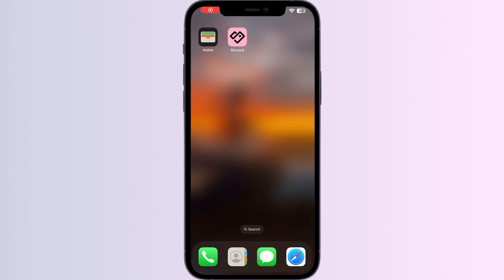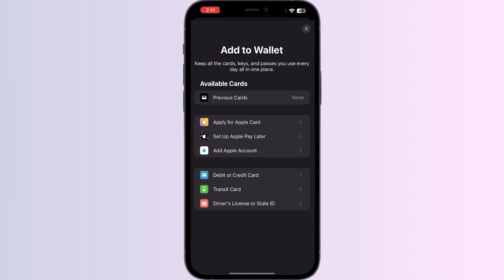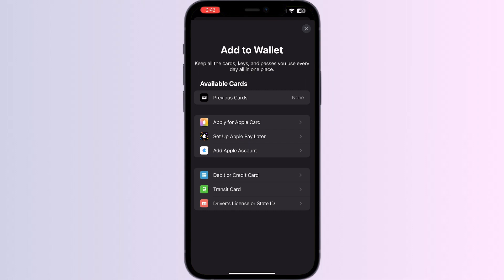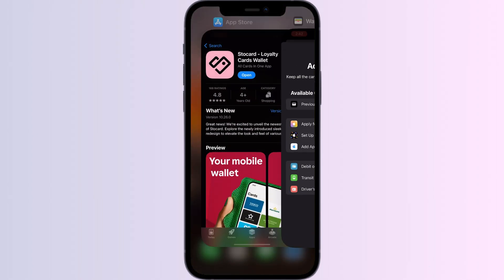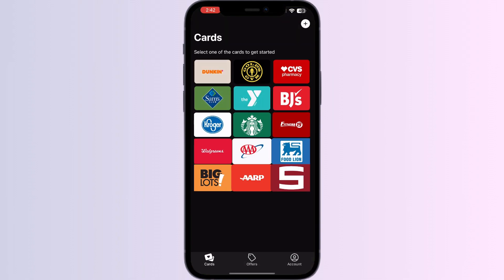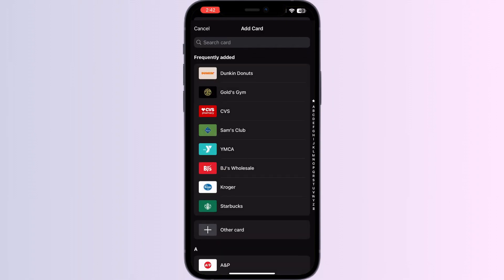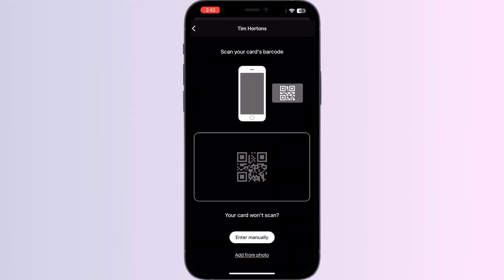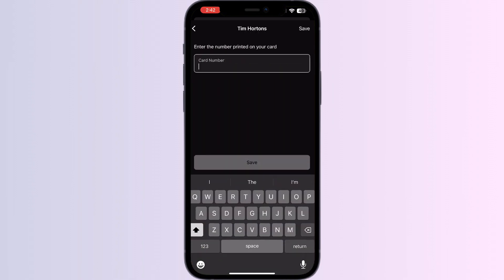How To Add Tims Card To Apple Wallet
In this tutorial video, you will learn step-by-step instructions on how to add your Tim Hortons card to your Apple Wallet. Follow along to easily access and use your Tims card on your iPhone or Apple Watch.